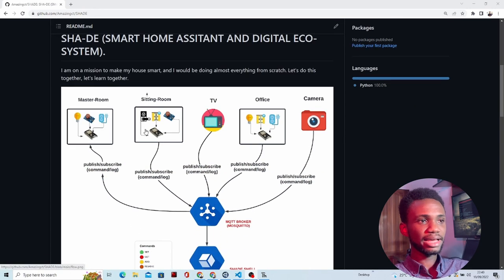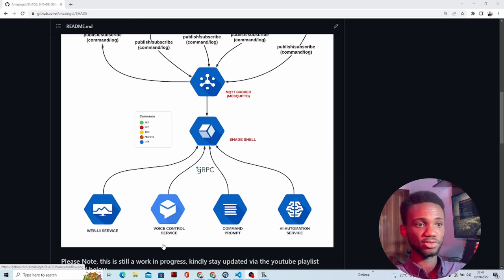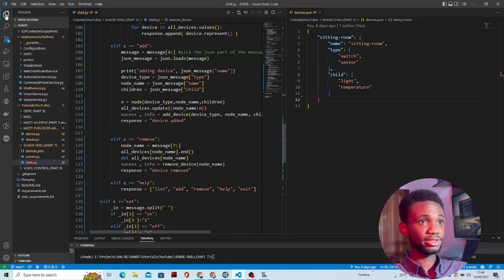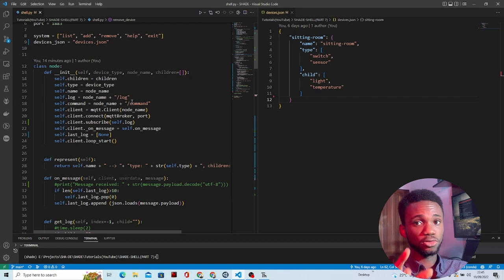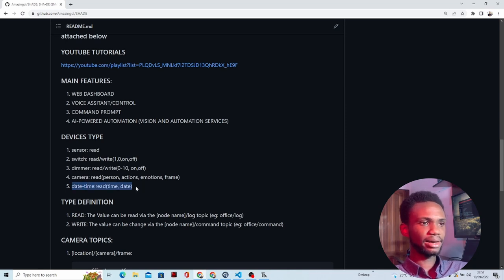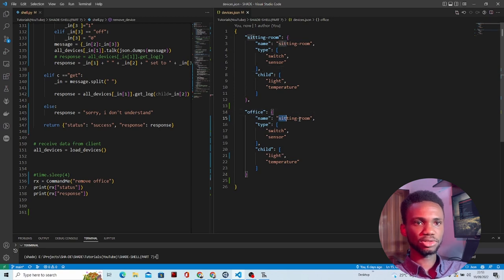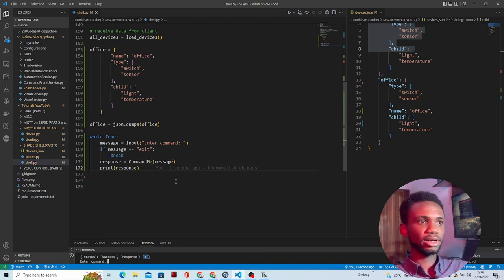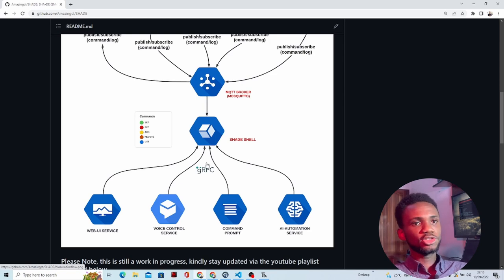MAKING MY HOUSE SMART: PART 8 - SHELL SERVICE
SHA-DE (SMART HOME ASSITANT AND DIGITAL ECO-SYSTEM)
I am on a mission to make my house smart, and I would be doing almost everything from scratch. Let's do this together, let's learn together.